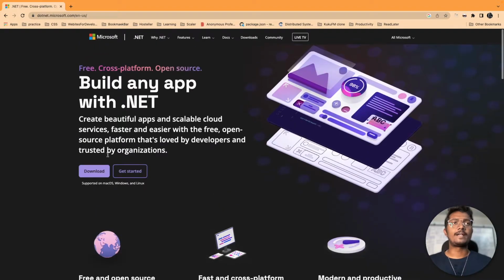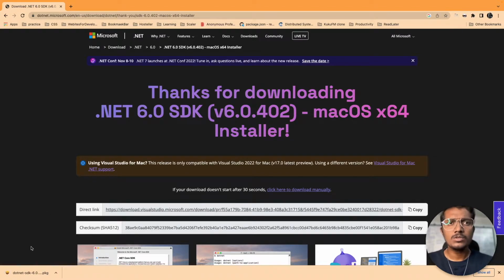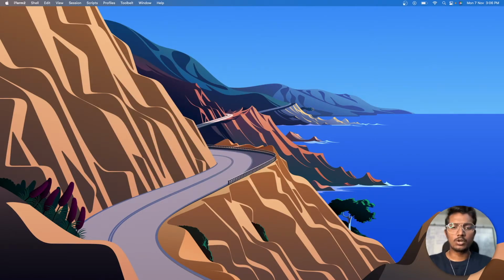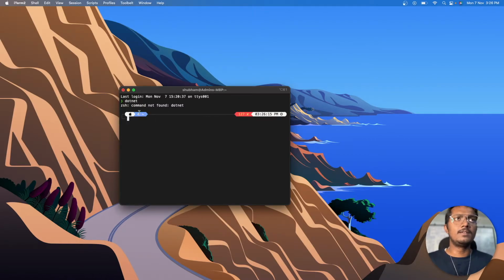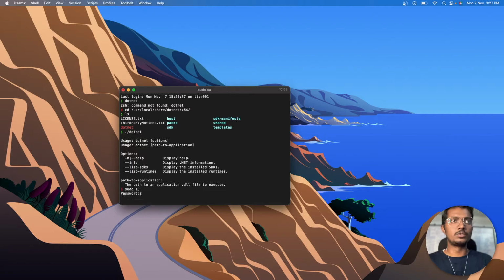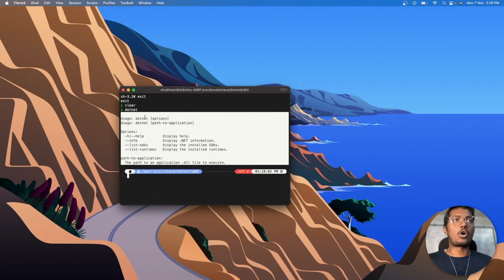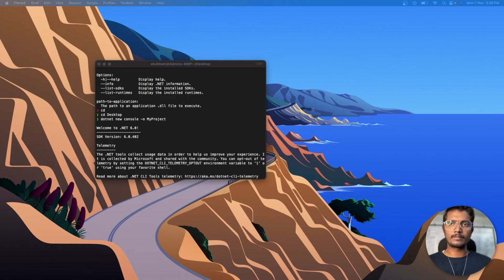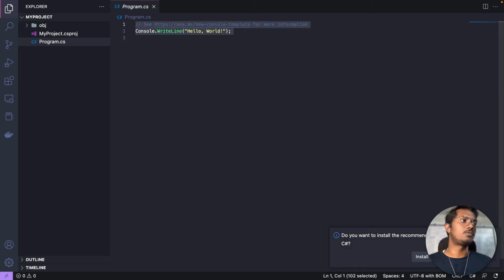How to Install DOTNET on Mac/MacBook | M1/M2 | Troubleshoot command not found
In this video we will see how we can install DotNET on MacBook M1/M2. Also we will see how to troubleshoot and solve the `command not found: dotnet ` error.

.NET is a free and open-source project, developed and maintained on GitHub, the home for millions of developers who want to build great things together.

00:00 Intro
00:14 Download .NET for Mac
01:07 Installing .NET
01:35 Check if install has worked
01:52 Troubleshooting
03:28 Create a c# console app
04:27 Run C# console app